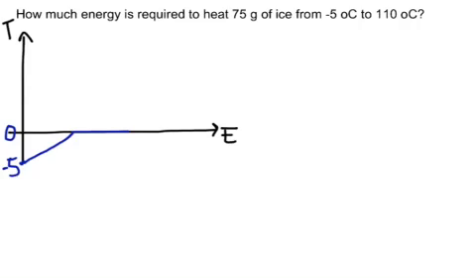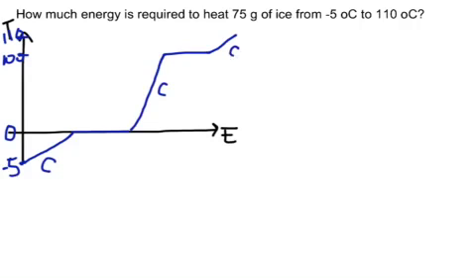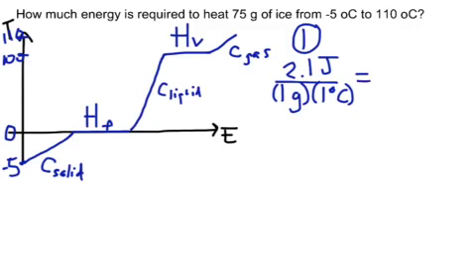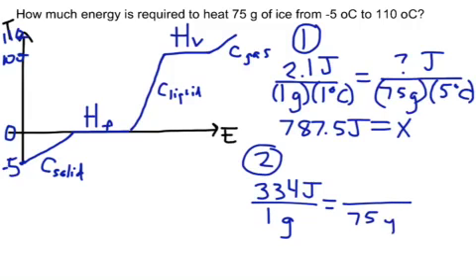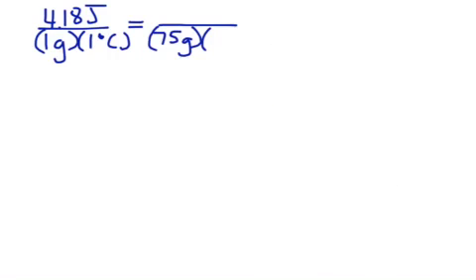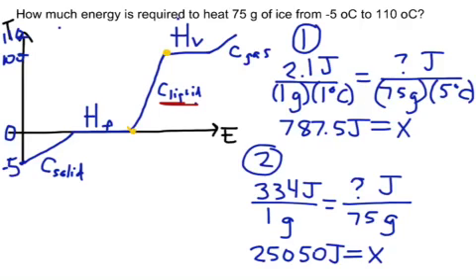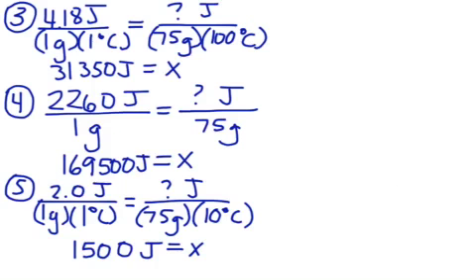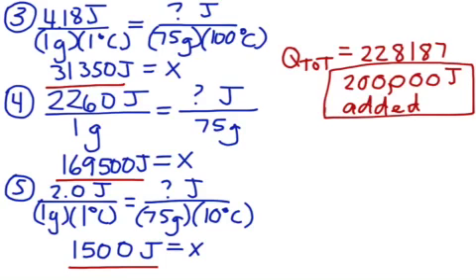Chem Unit 3: Phase and Thermal Energy Calculations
Example of how to calculate the amount of phase energy and/or thermal energy involved in a change